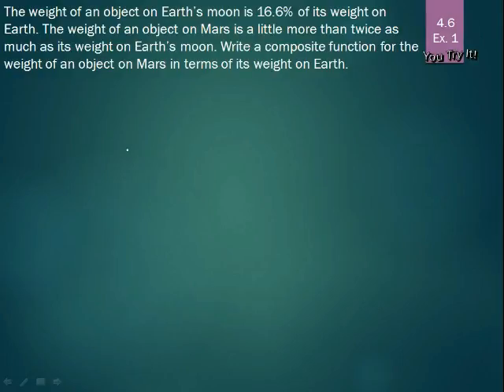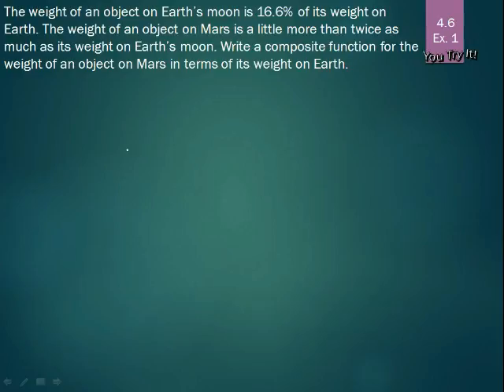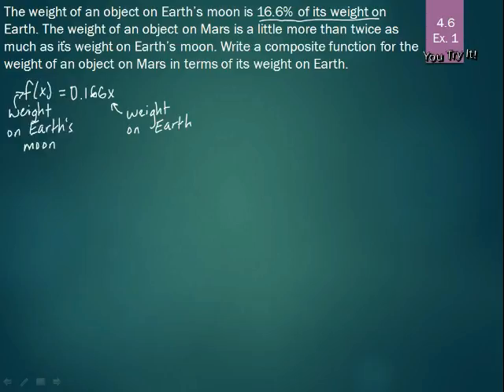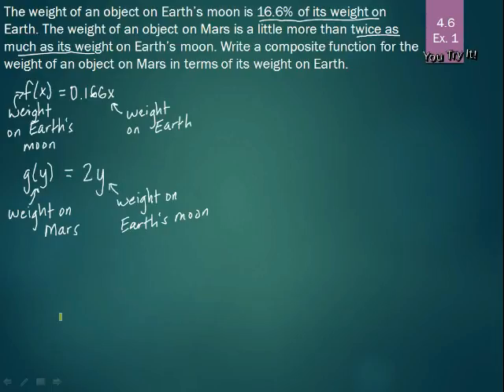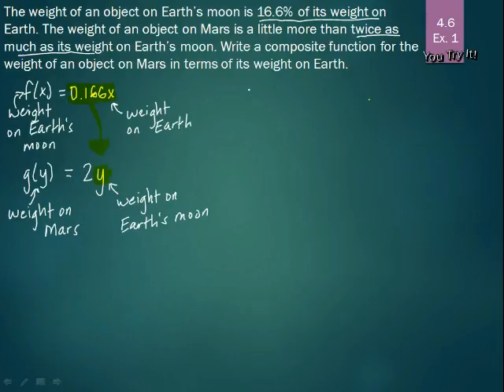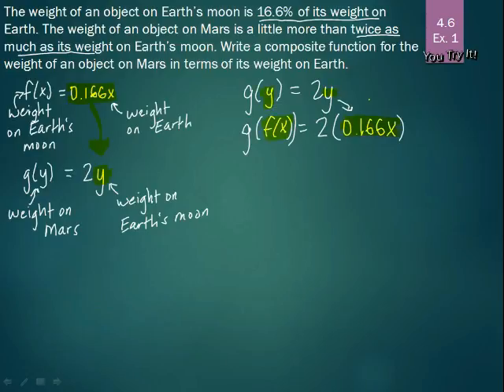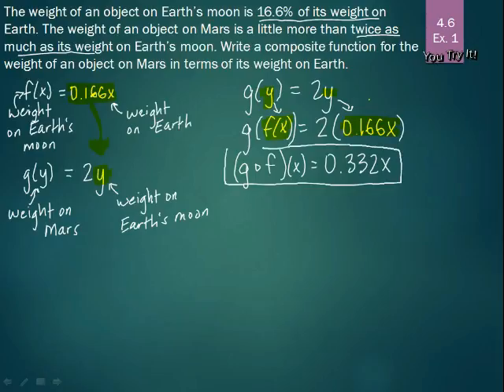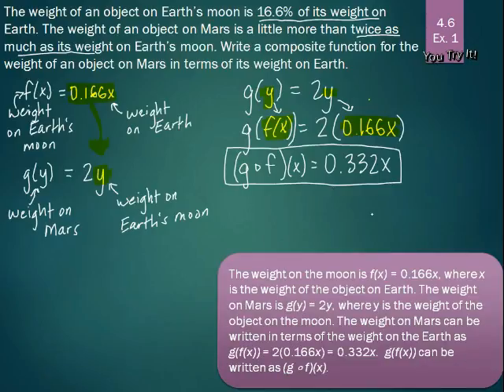4 6 1